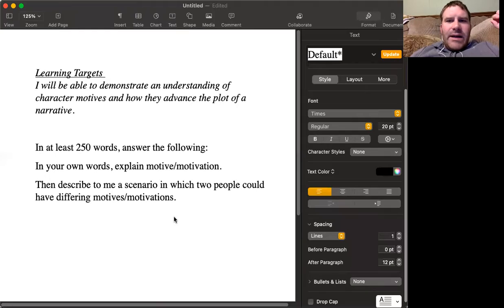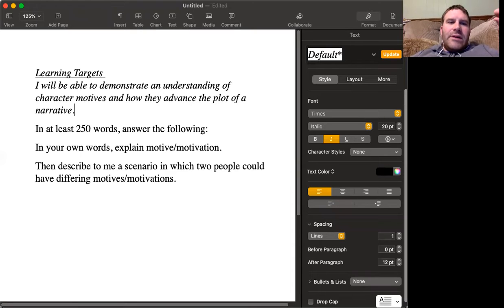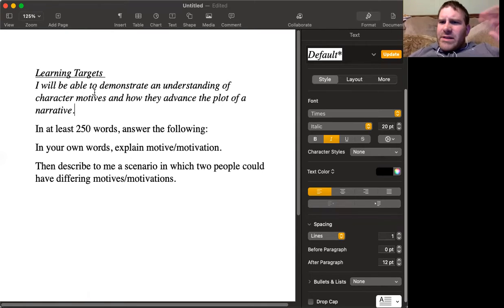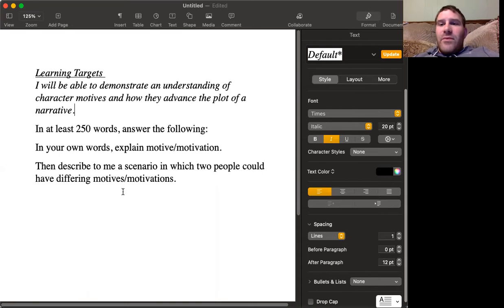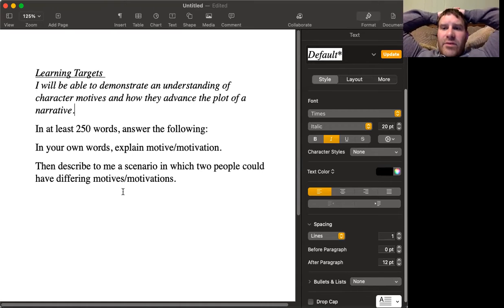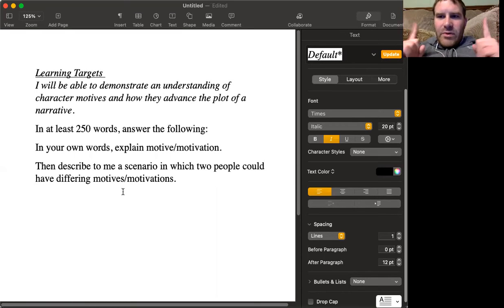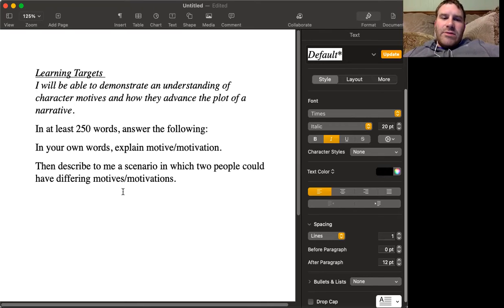English II | AMI Day 6 | Character Motive/Motivation